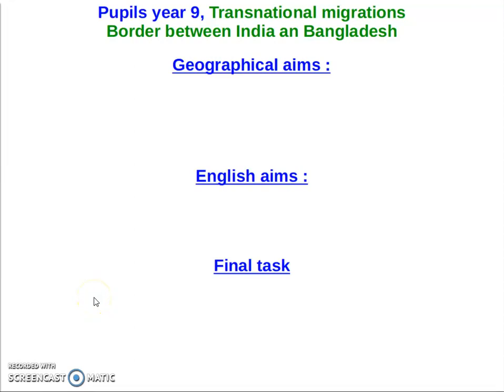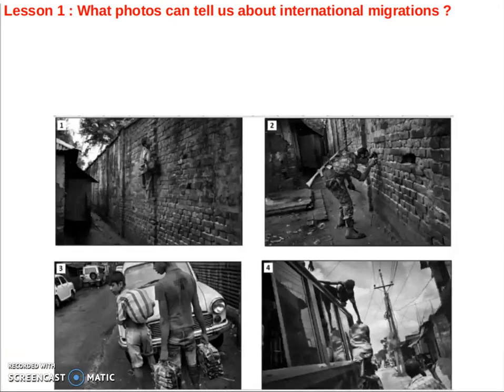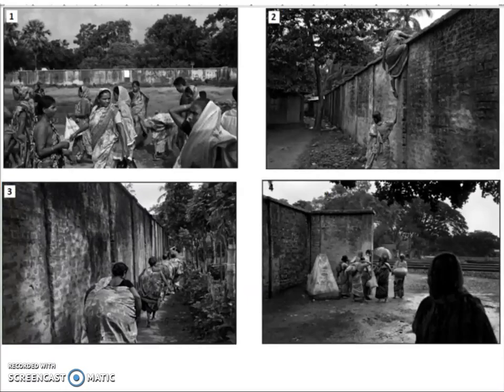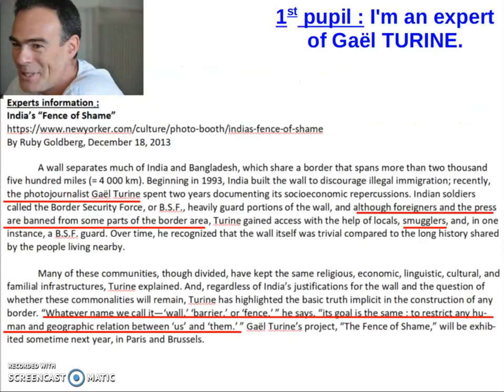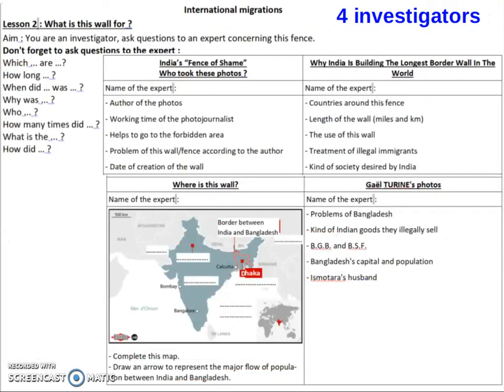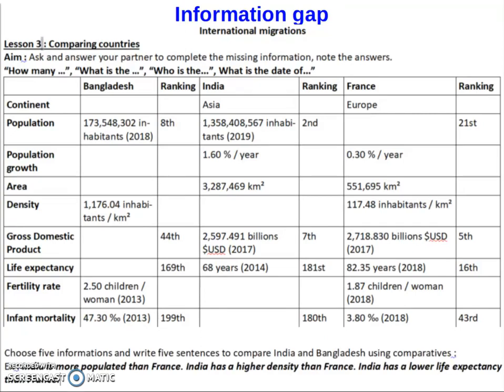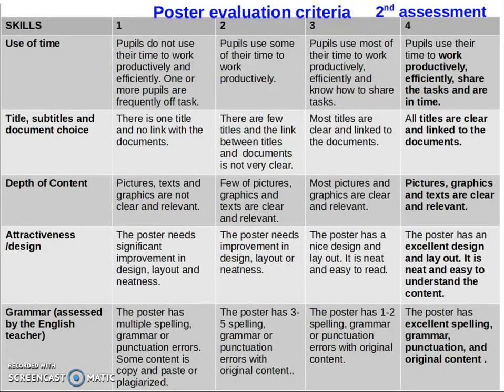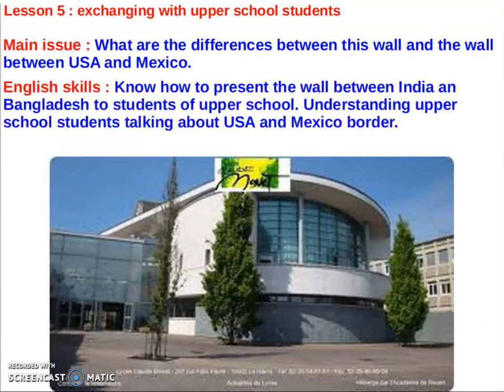Cette vidéo n'est pas pour les élèves mais pour mes professeures d'anglais.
Moi aussi je vais passer un oral et je m'entraîne. Celles et ceux qui veulent devenir professeurs pourront voir ce qu'est une présentation à caractère pédagogique. Attention, c'est en anglais et il y a au moins une erreur de langue à corriger.